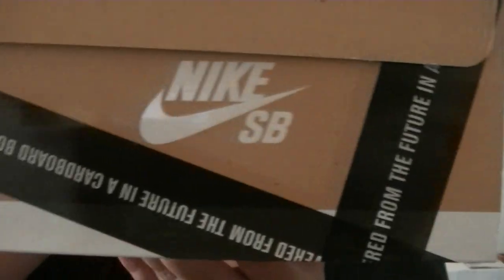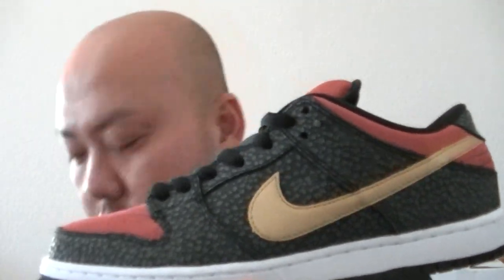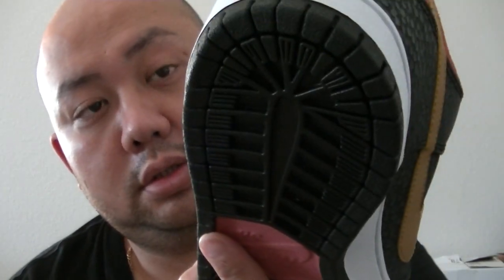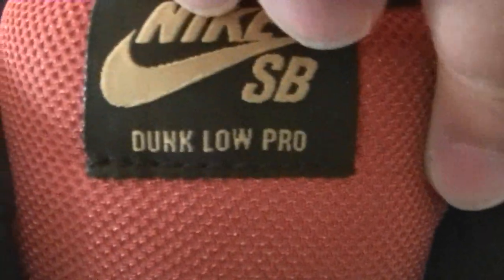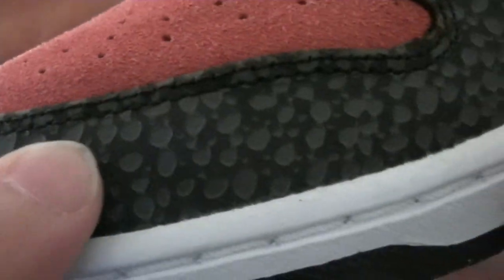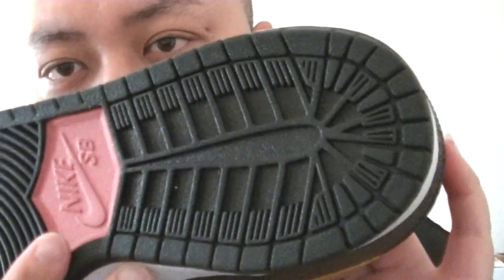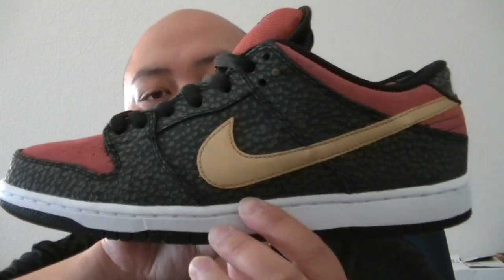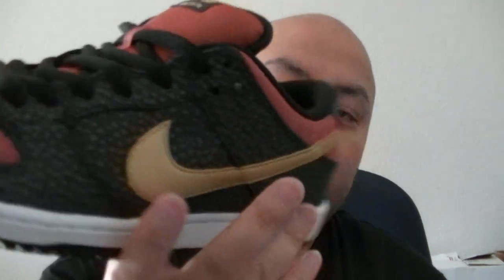Nike Dunk Low Premium SB QS "Brooklyn Project" Walk Of Fame Sneaker Review In Full Hd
Enjoy this video on Nike Dunk Low Premium SB QS "Brooklyn Project" Walk Of Fame Sneaker Review In Full Hd By @Jspekz